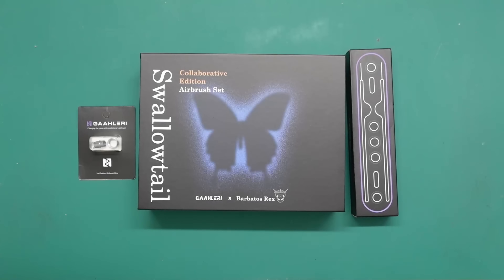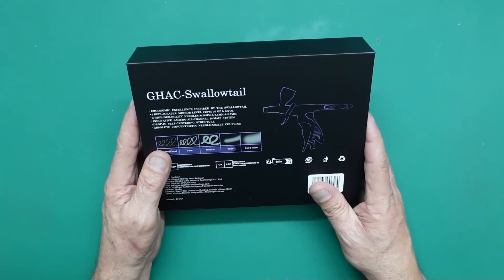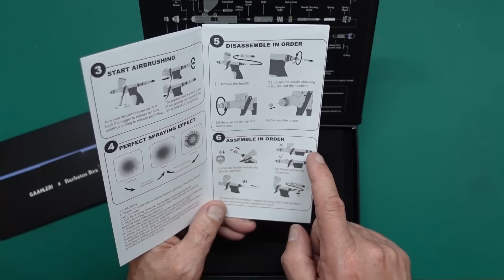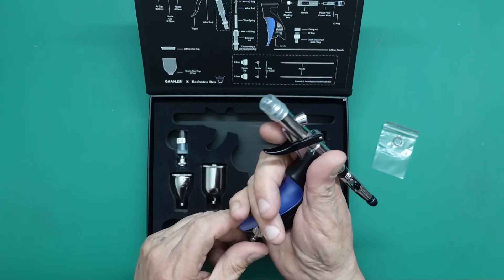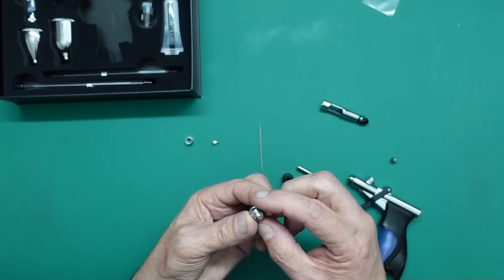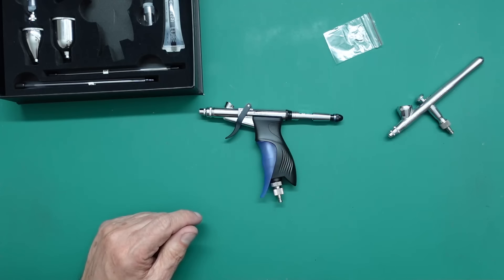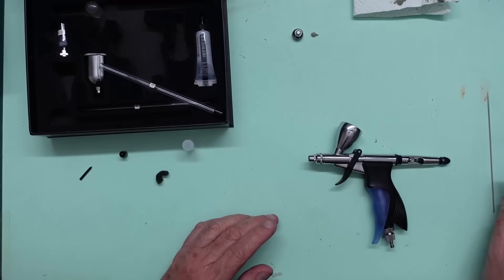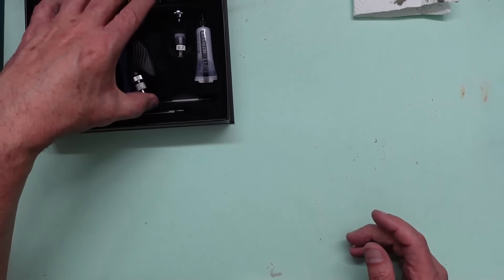Gaahleri GHAC-Swallowtail Trigger Airbrush.Test, Review, needle swap, goodies and a discount code.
This is the GHAC-Swallowtail airbrush from Gaahleri. I will Test it, clean it and swap the needle & nozzle in this thorough review. Finally I spray VMS clear goss, unthinned using the 0.7 needle.I will be using this airbrush a lot in my ongoing videos, I really like it.

I will also show you the Fan spray cap, the airbrush storage box and a new stand.

This lovely airbrush can be ordered Use code NMB at the checkout for 10% off your purchases.